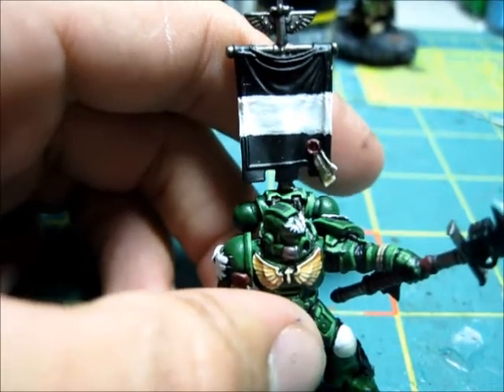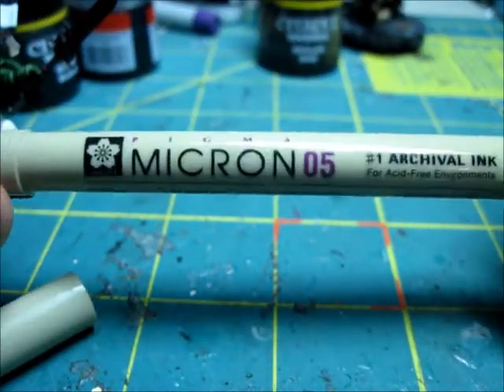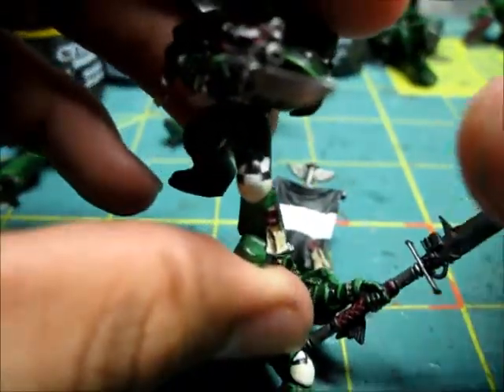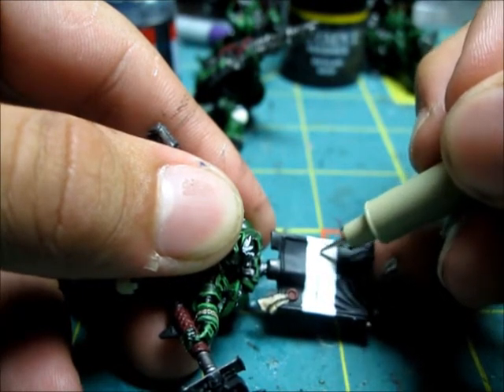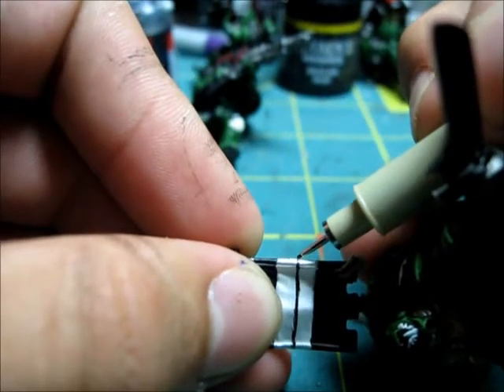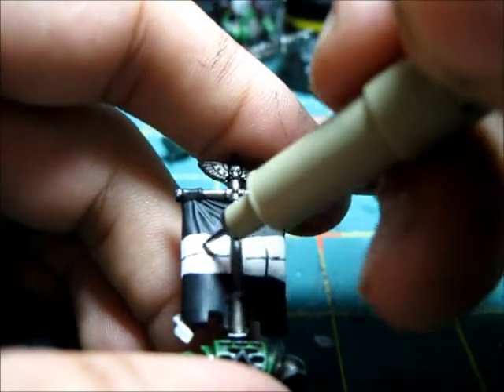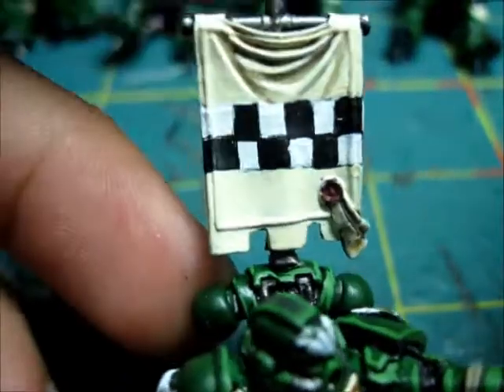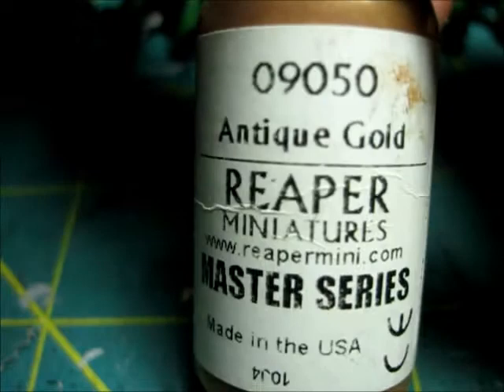DA Painting part 5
This video goes over the way that I paint the checkers on my Banner and also on the knee pads of my Dark Angels